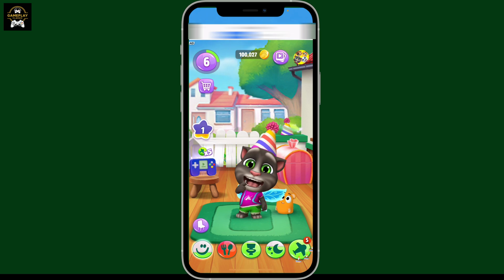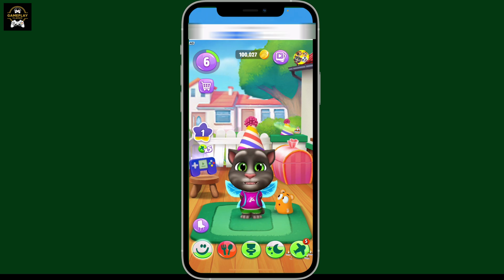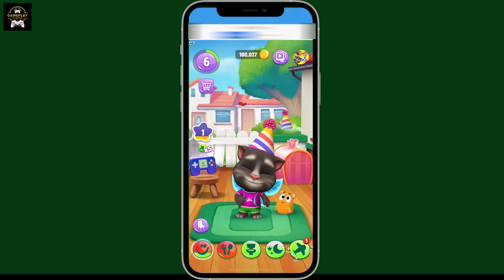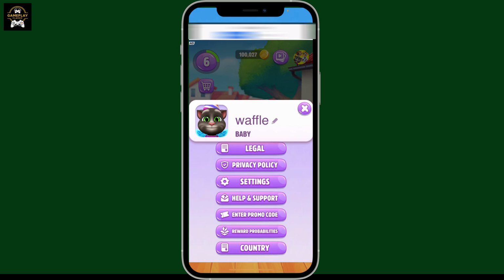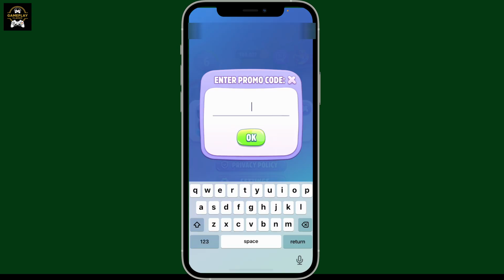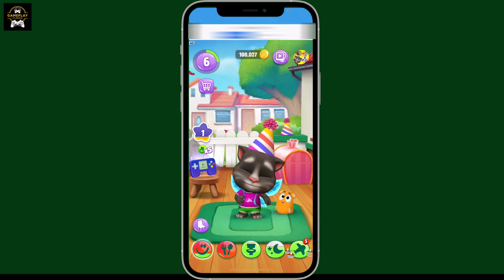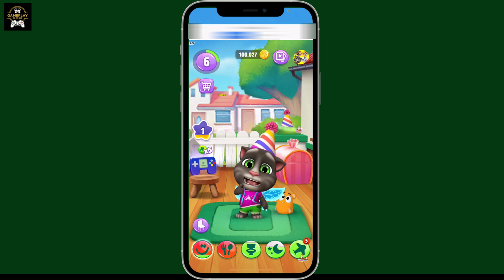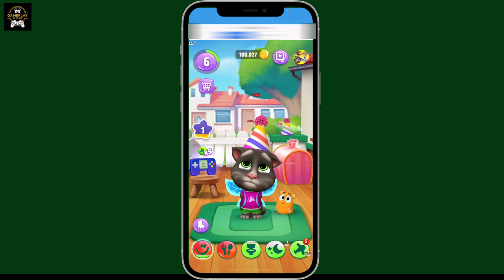How to Redeem Codes in My Talking Tom 2? Use Promo Codes for Awesome Rewards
In this tutorial, I’ll show you how to redeem codes in My Talking Tom 2 and get some awesome rewards for your gameplay! Redeeming codes is a simple way to unlock various in-game items and bonuses. Whether you're looking for coins, gems, or new outfits, redeeming codes can add a fun twist to your experience. Follow along with the step-by-step guide and start redeeming your codes today!